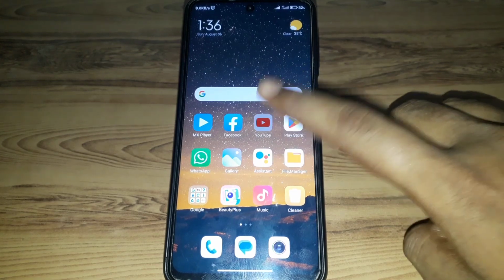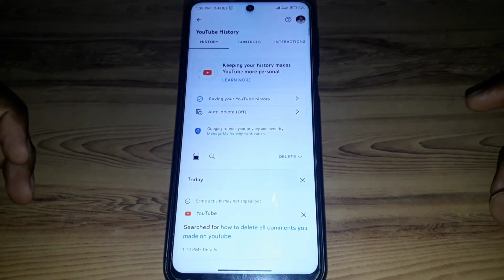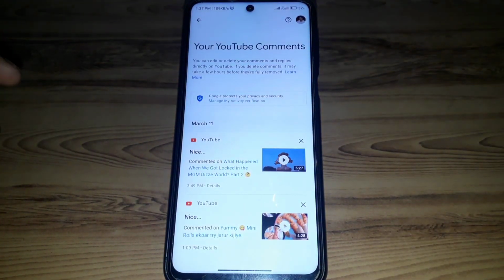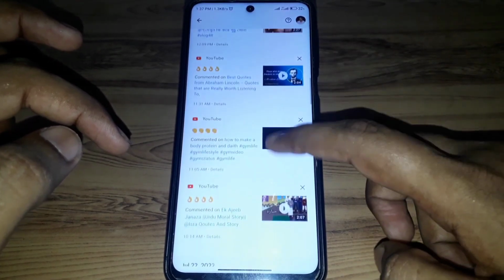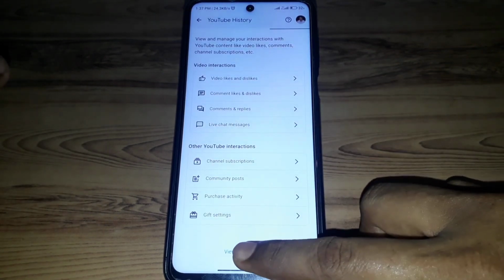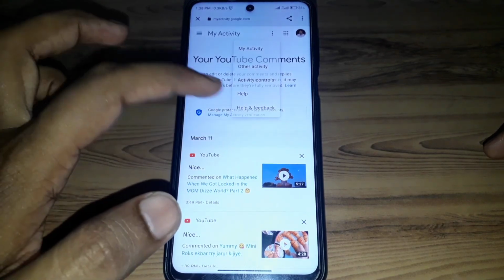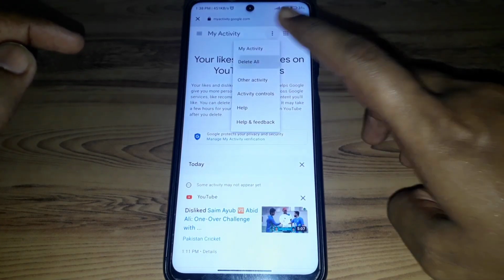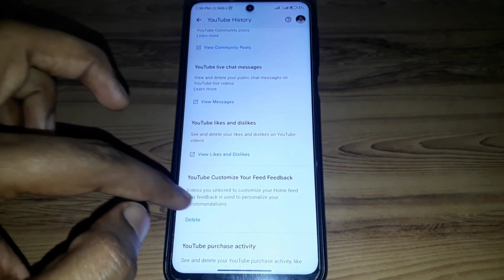how to delete all comments on youtube at once|how to delete all comments on youtube mobile|2026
Want to delete all comments you’ve ever made on YouTube at once? In this video, I’ll show you how to delete all YouTube comments, remove your YouTube comment history, and manage comments you have posted on YouTube. This step-by-step tutorial is designed for viewers in the United States and works with the latest YouTube interface.

If you’re looking for how to delete all comments on YouTube, how to delete YouTube comments, or how to remove all comments you’ve made on YouTube, this video will guide you through the process.

What You Will Discover in This Video:

- How to delete all comments you’ve ever made on YouTube
- How to delete YouTube comment history
- How to remove old comments from YouTube
- How to delete comments you posted on other YouTube videos
- How to manage your YouTube comment history
- How to remove unwanted YouTube comments
- How to find your old YouTube comments
- How to clean up your YouTube comment activity